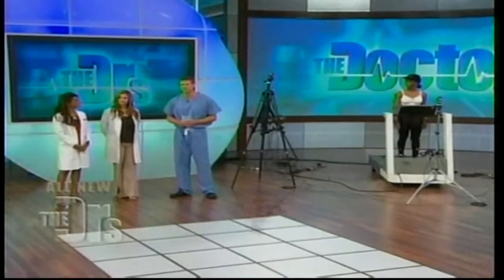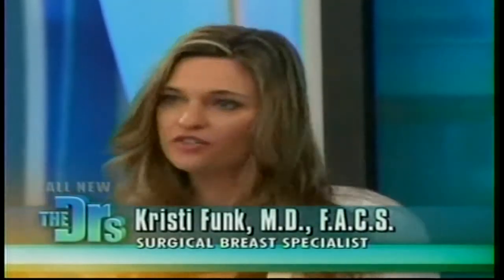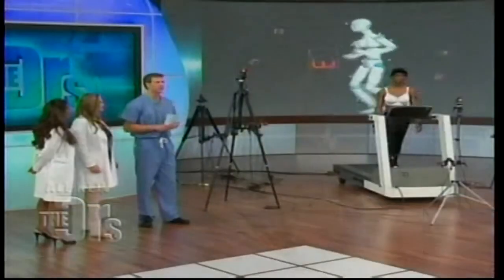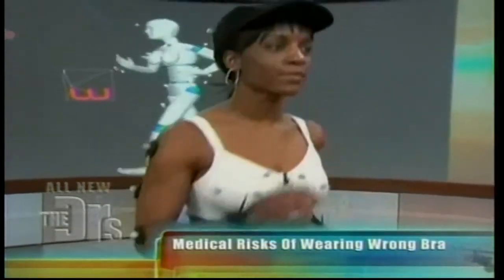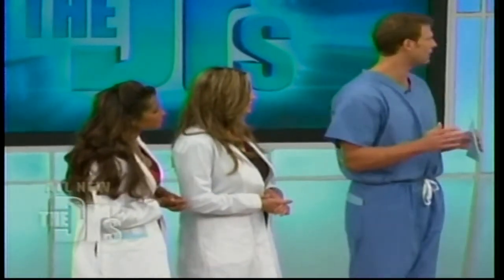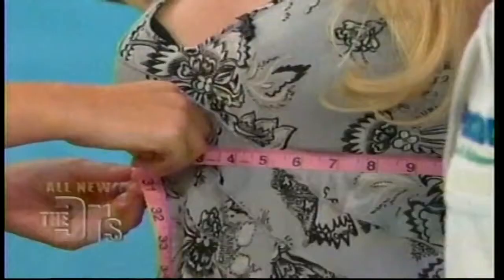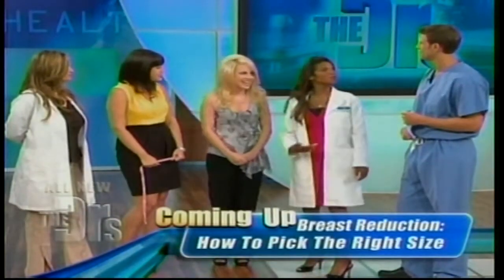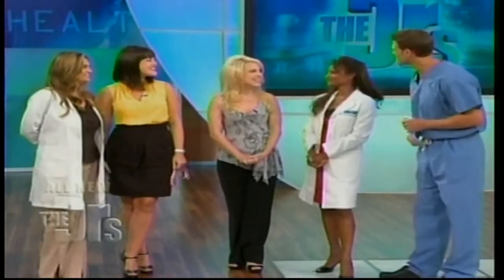Creating the Perfect Bra using Motion Sensors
Scientists are using motion sensors to help design the perfect bra to prevent premature sagging.